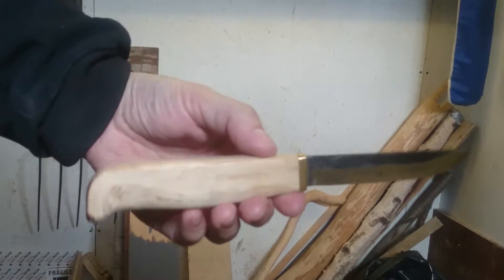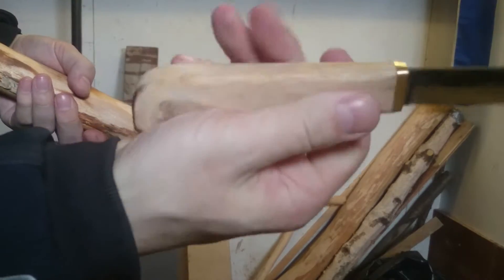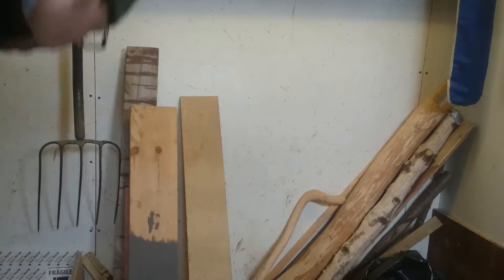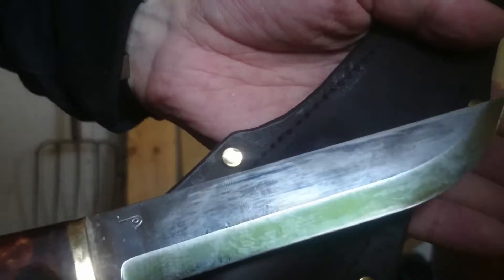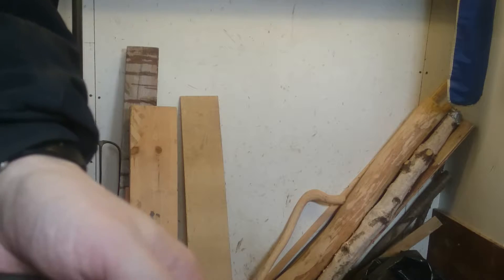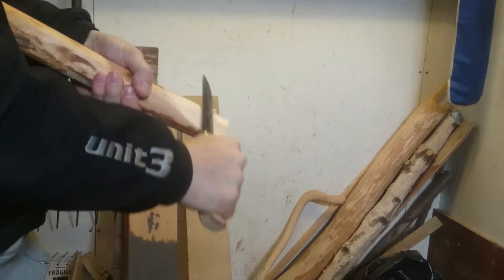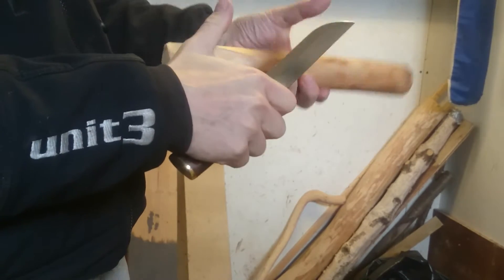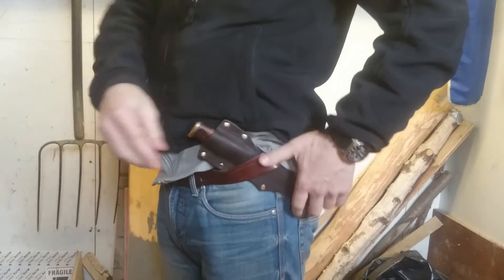Some knife testing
Small one is Kankaanpää Saami 80CrV2 Carbon steel.  big one is polar Ss 145.